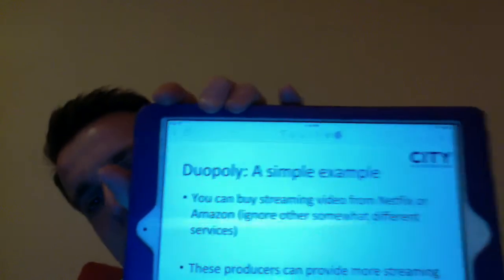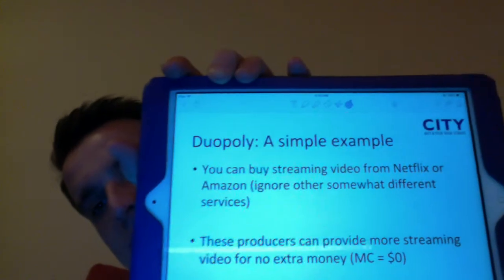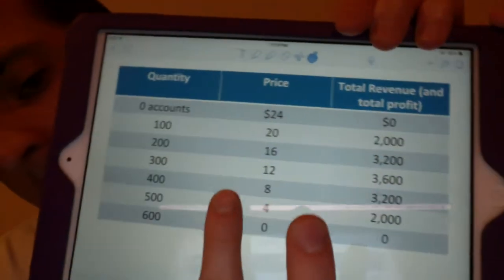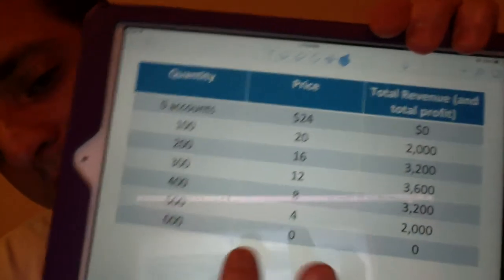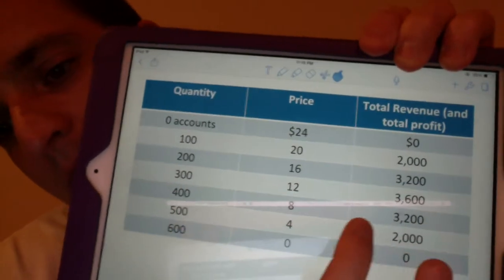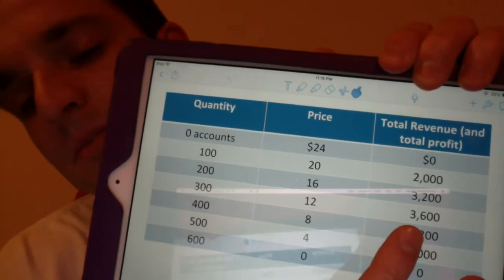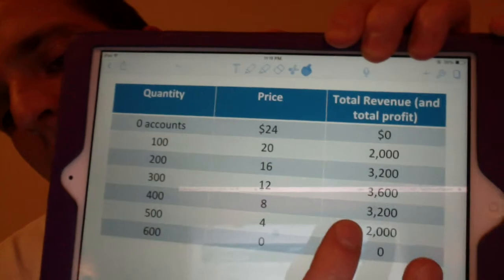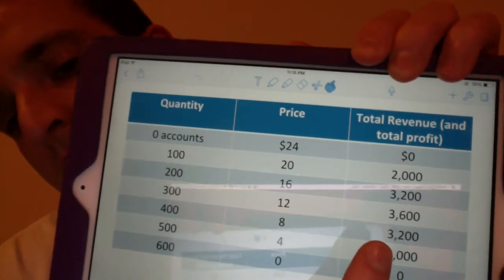Oligopoly 2 Doupoly Example